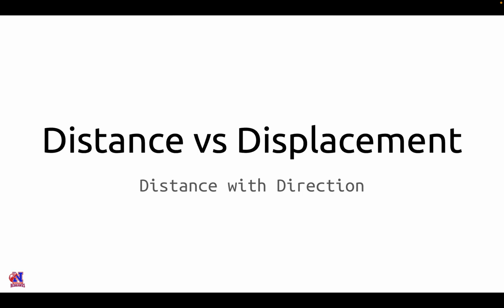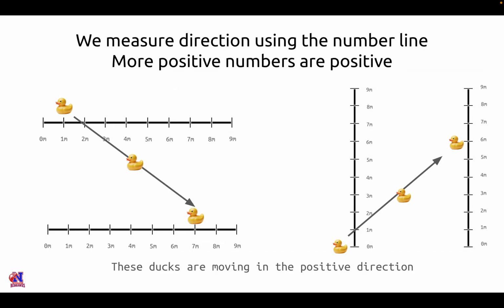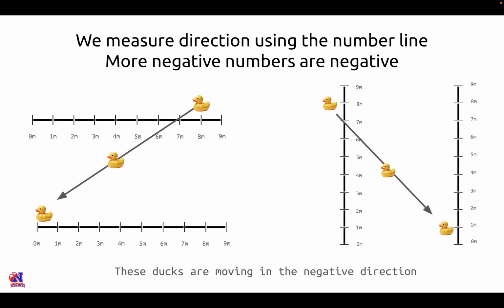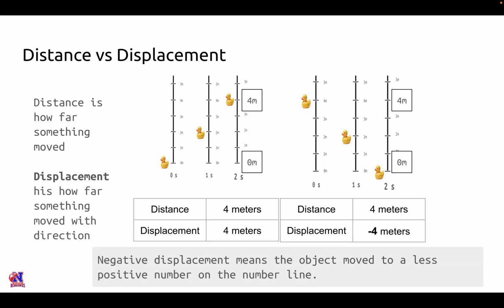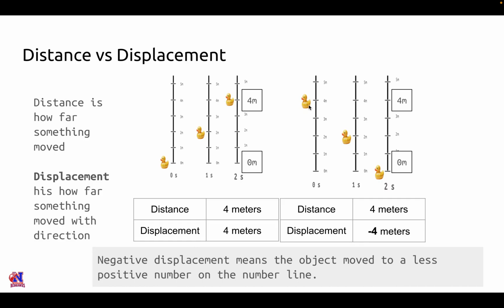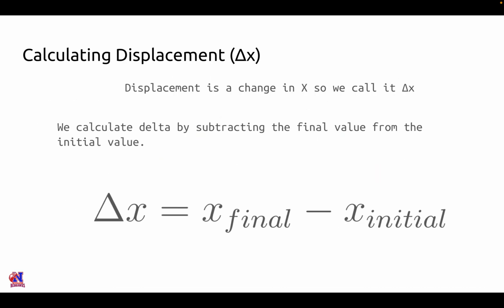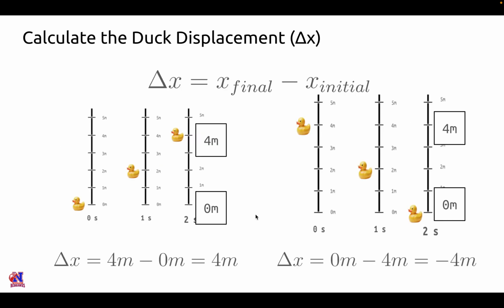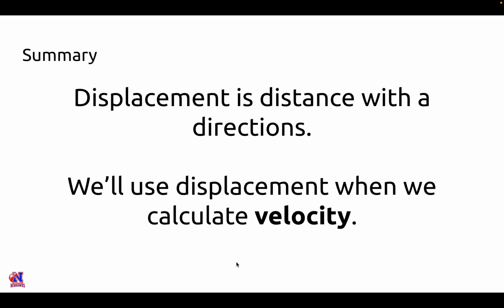Unit 01.04 Displacement vs. Distance